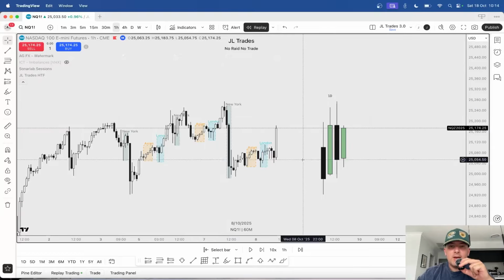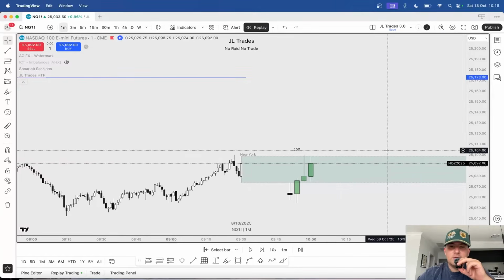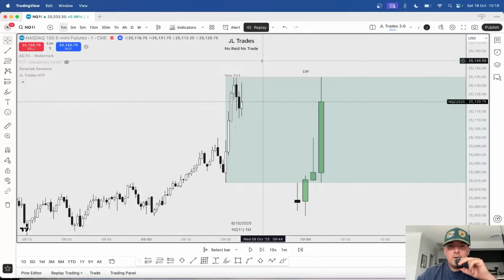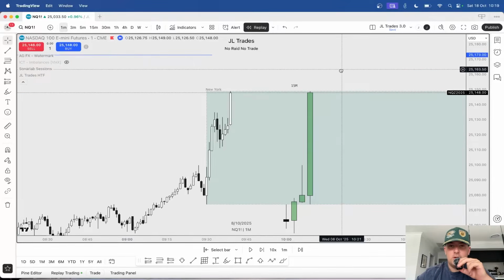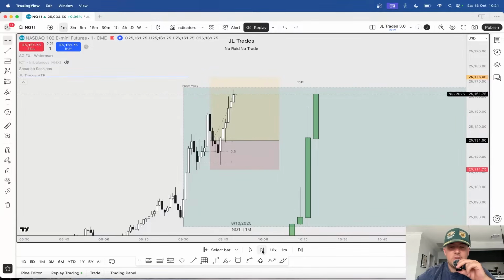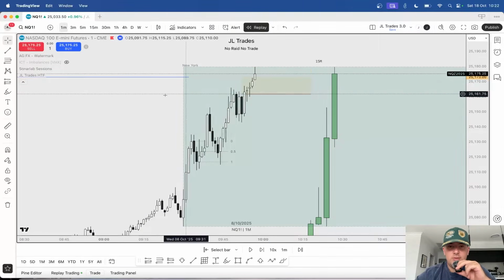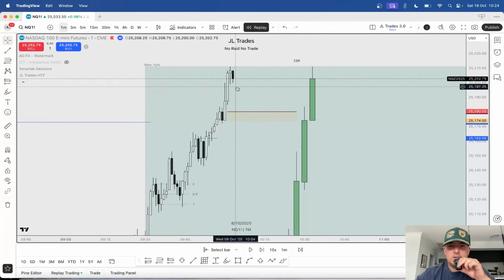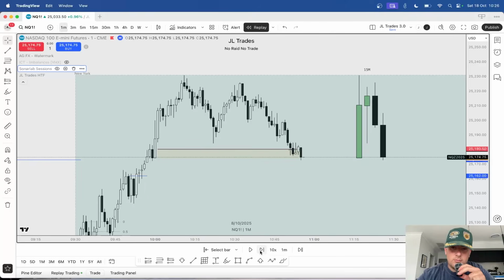Simple Scalping Model That Made Me Over $150,000 in Payouts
Hi Guys welcome to another video, this is a video showcasing how i read price & trade my scalping model.

Jack